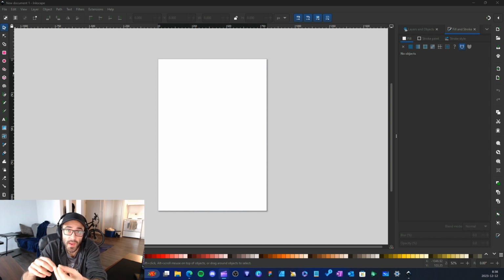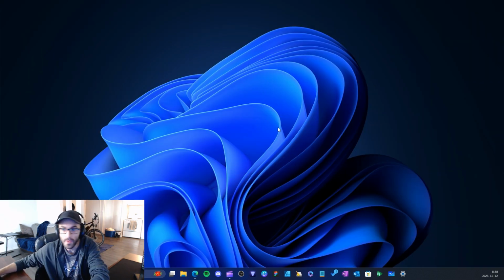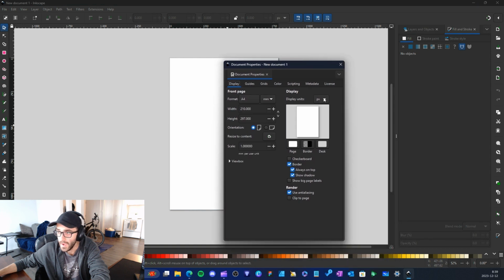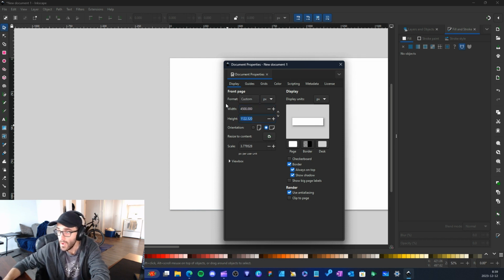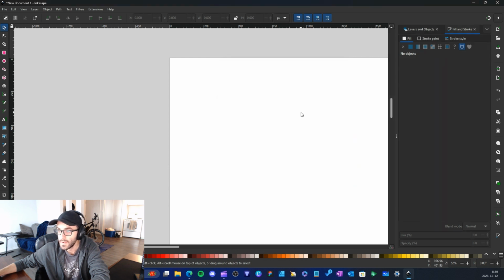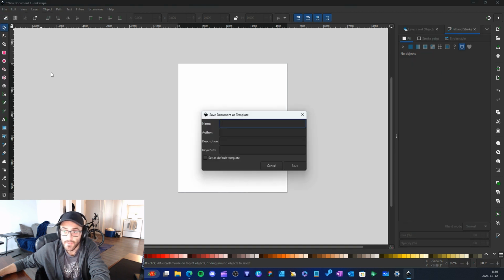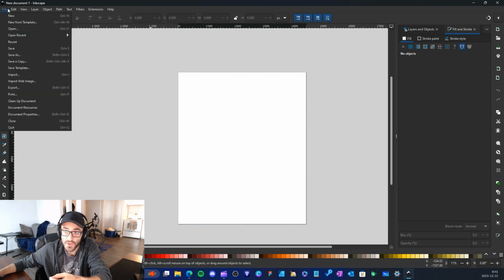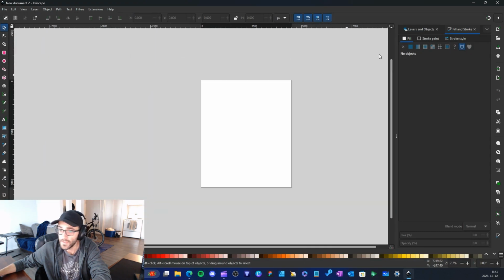How to Create Open & Save Template in Inkscape